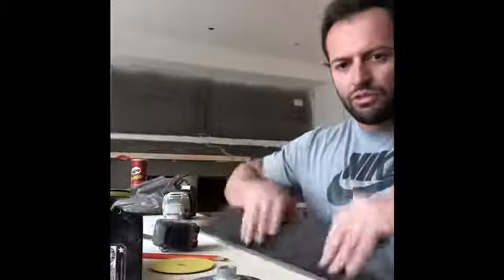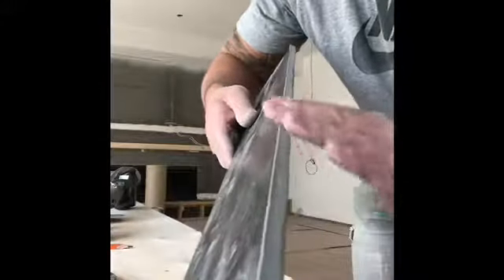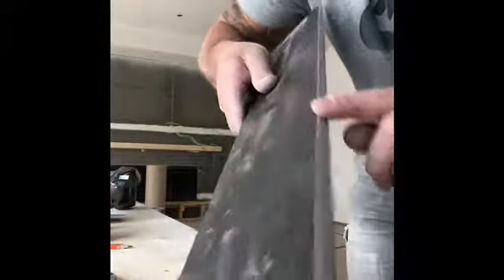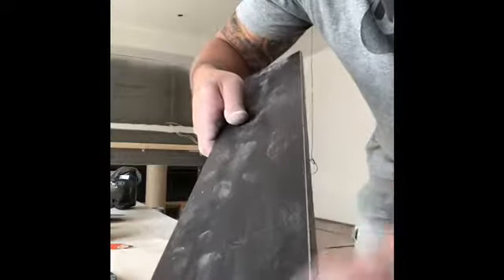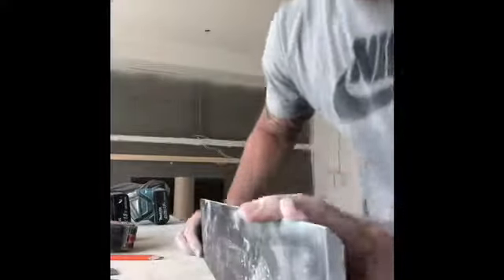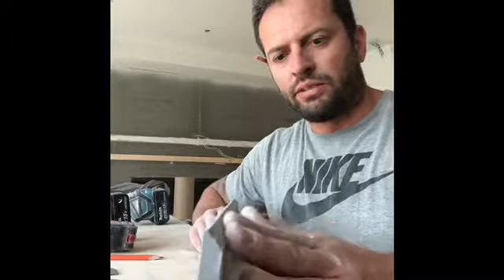How to mitre a porcelain tile for a niche, bench or any outside corner!